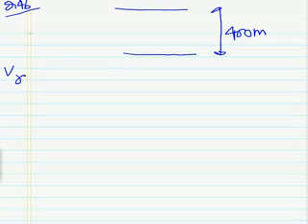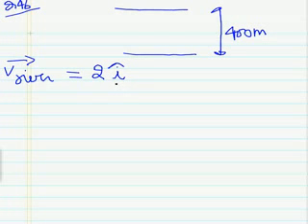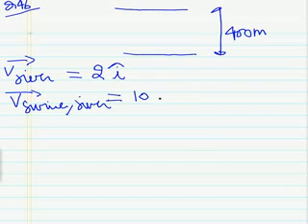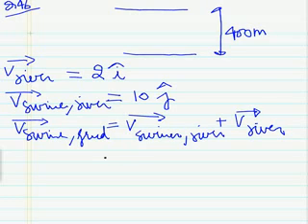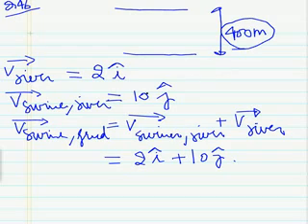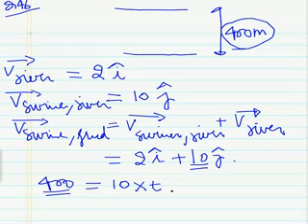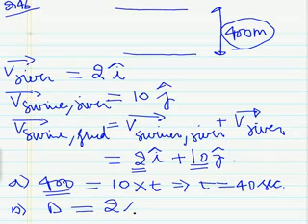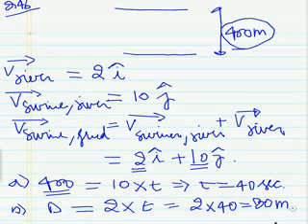HC Verma Physics Solution By Pranay Srivastava (gurukul24x7.com) : Problem 46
Solution for Question number 46 of HC Verma for IIT JEE /AIEEE aspirants.
IIT JEE Aspirants must practice HC Verma problems.

for Problem Statement for this solution.

Gurukul24x7.com provides live online tutoring and live online homework help through whiteboard as well as email homework help.Problem 46 HC VERMA Chapter 2 (Kinematics)